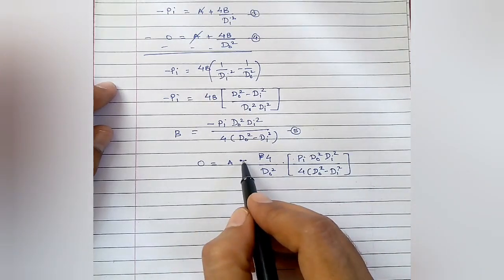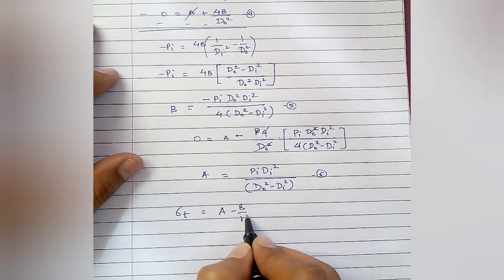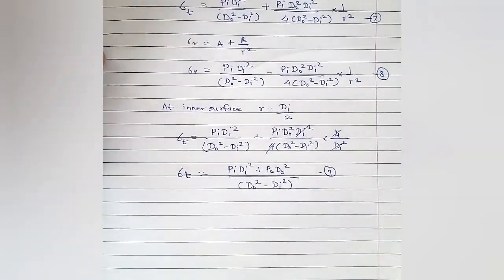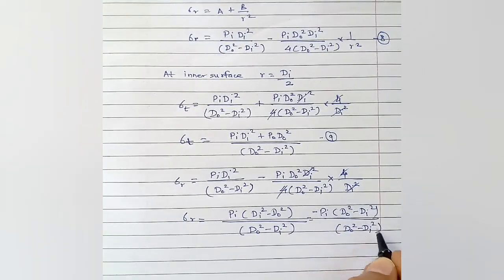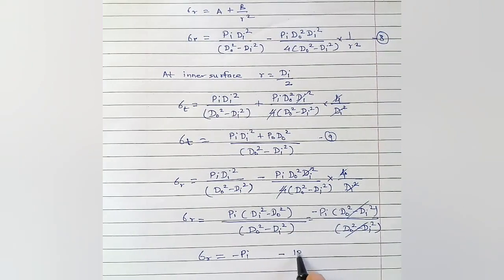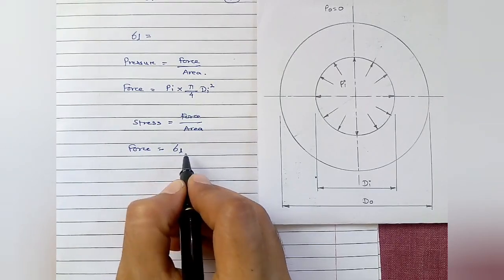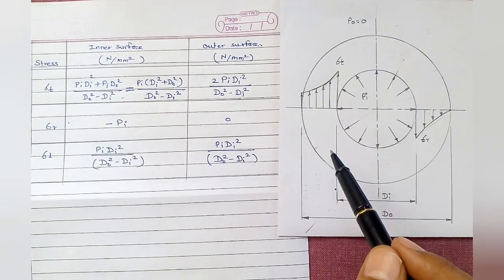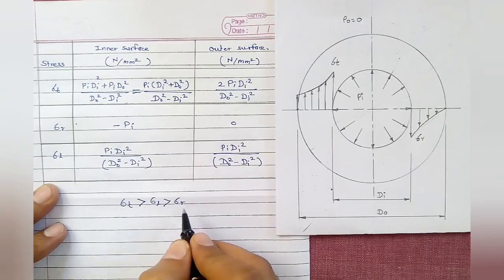Stresses in Thick cylinder subjected to internal pressure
In this video the principal stresses in thick cylinders at inner & outer surface are determined.